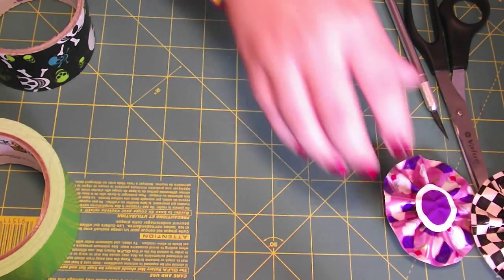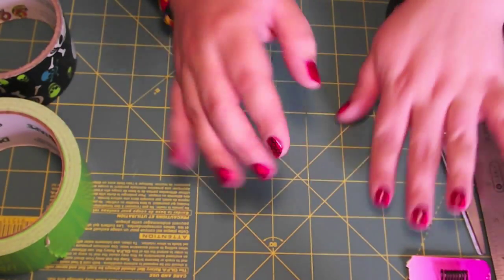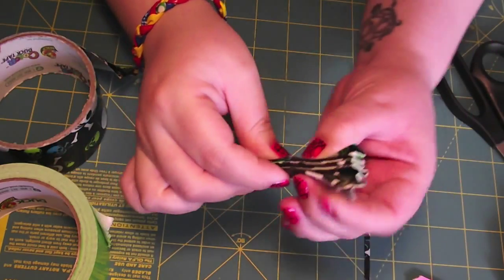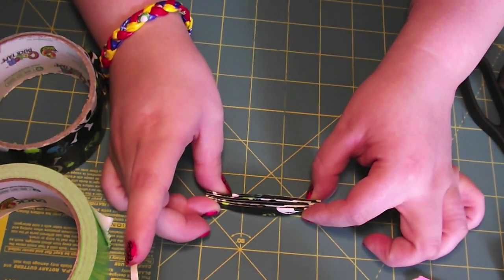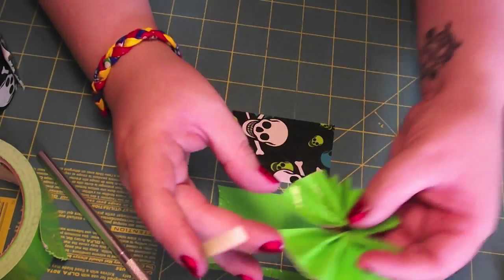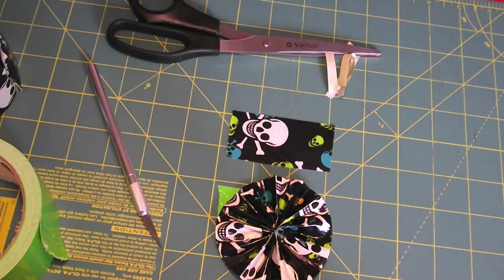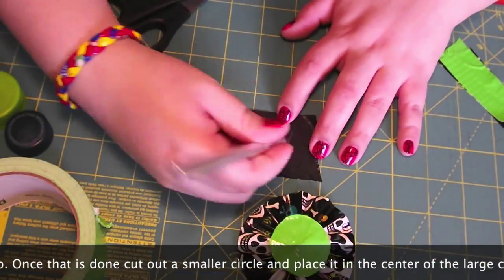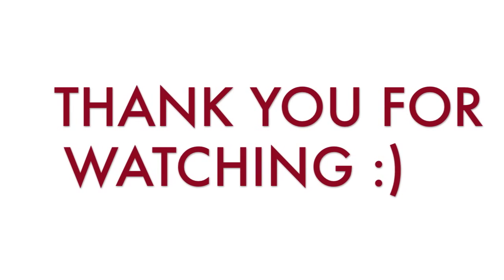Duct Tape Accordion Flower Hair Clip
In this tutorial I show you how to make an accordion style flower hair pin. It's a different twist on the duct tape roses and petal flowers usually seen on YT. :)

***DON"T FORGET TO CHECK OUT MY DUCT TAPE GIVEAWAY & HELLO KITTY GIVEAWAY*** ending 8/24/2012